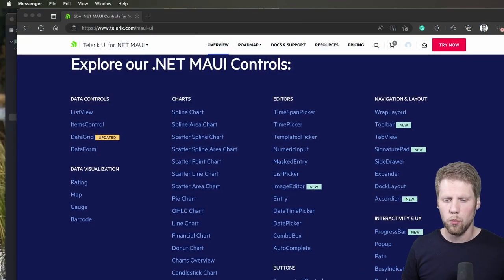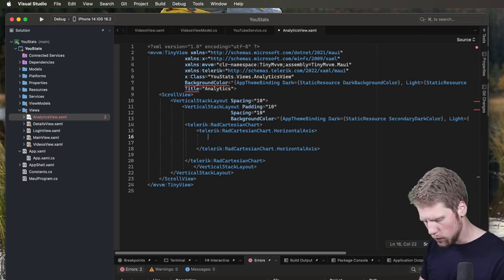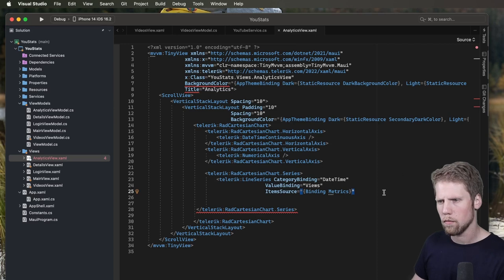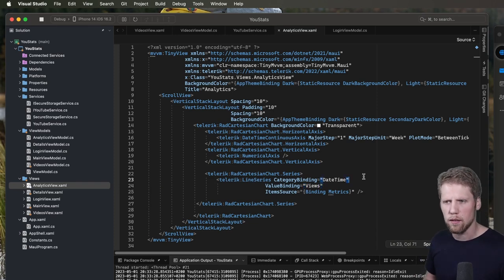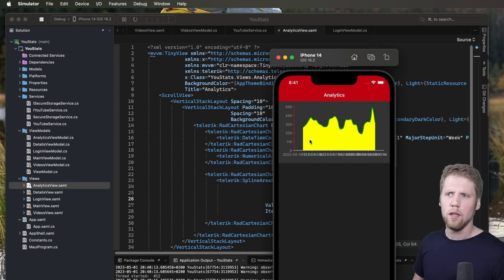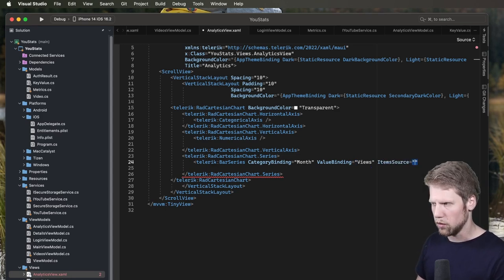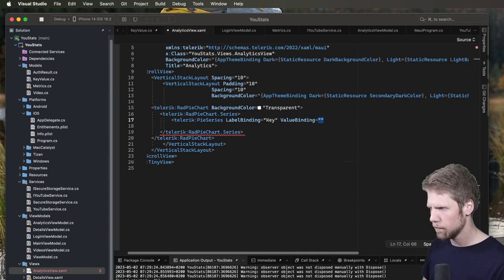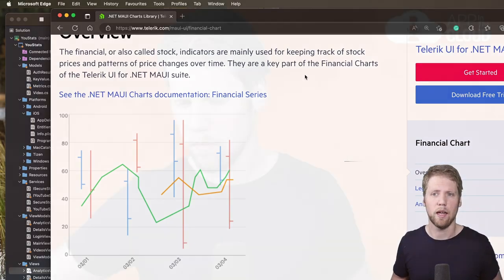Building an app with .NET MAUI and Telerik Components - Part 2 - Charts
In this video series, Daniel will show how to build an app UI with .NET MAUI and Telerik components. In this second episode, Daniel will show how to use Charts.